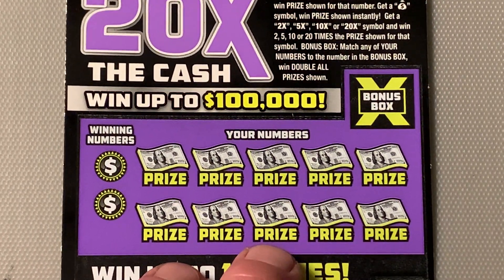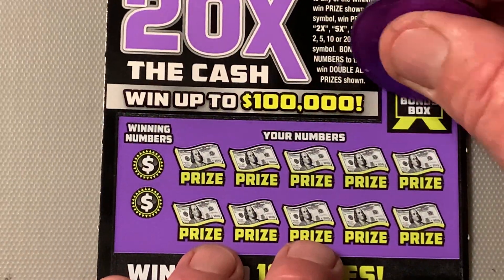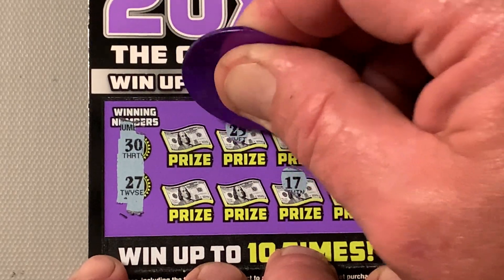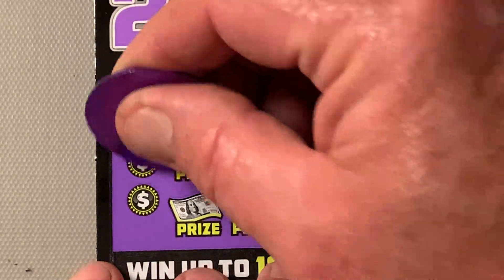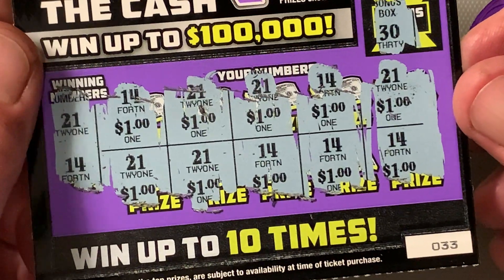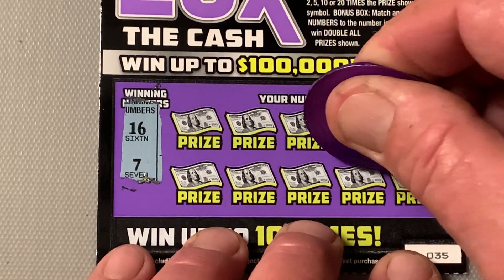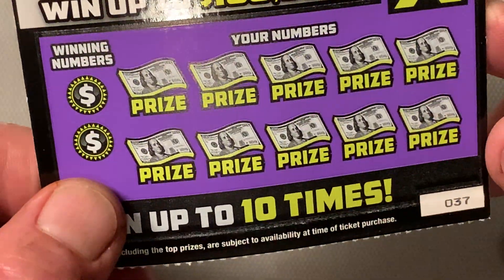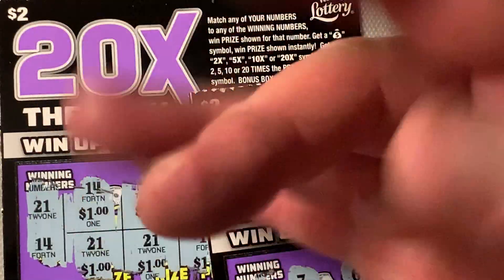20X THE CASH SCRATCH OFFS FROM THE FLORIDA LOTTERY